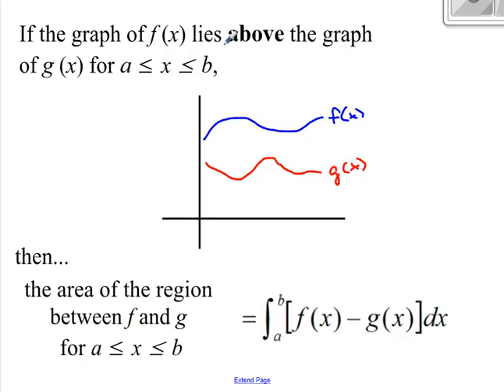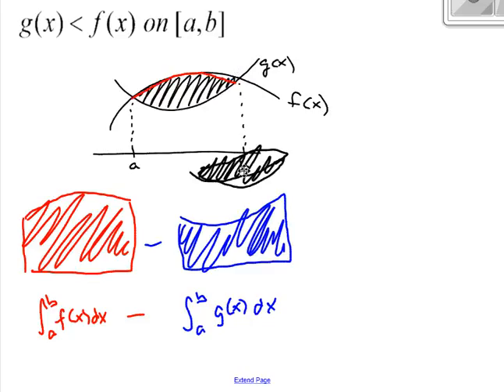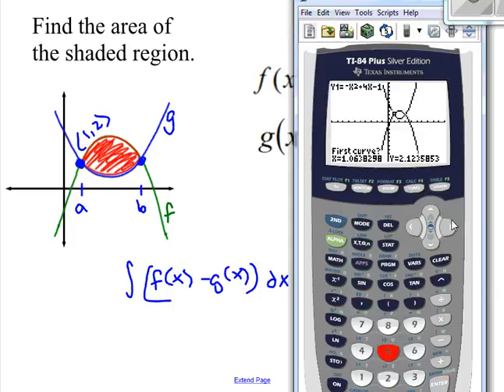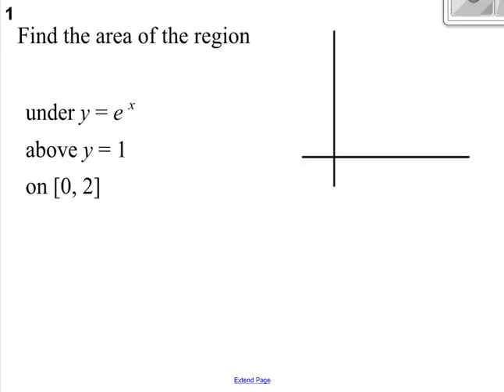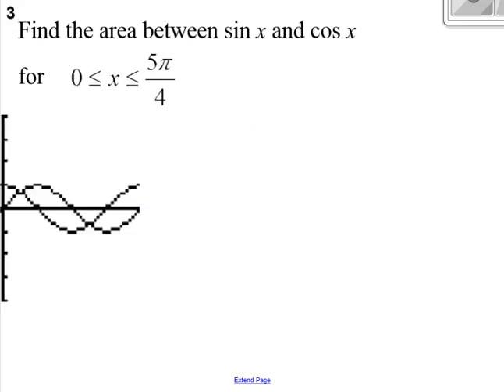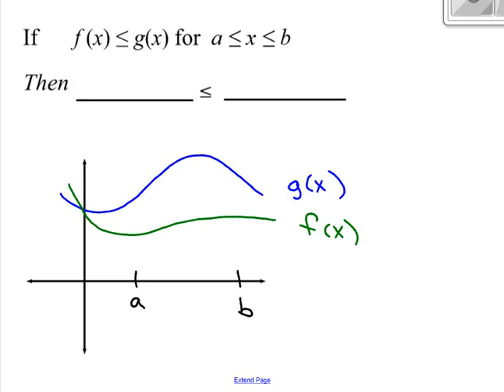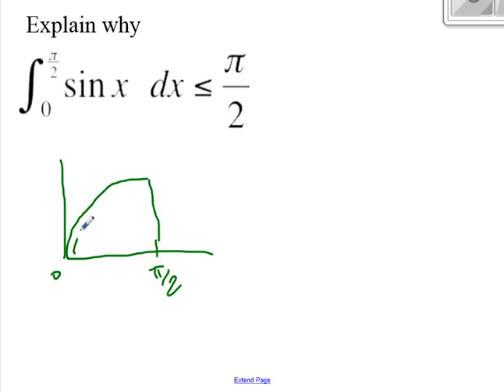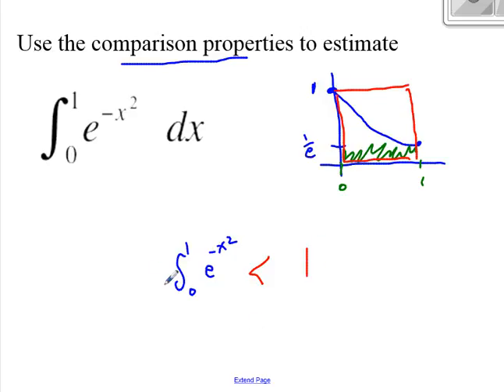Area between curves